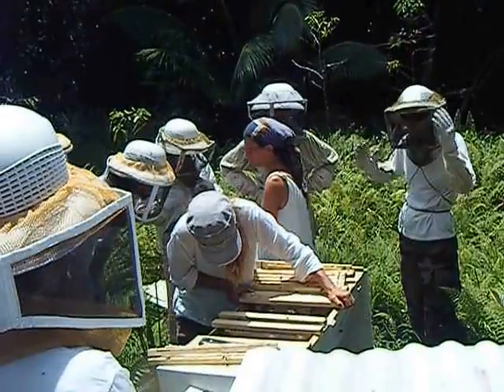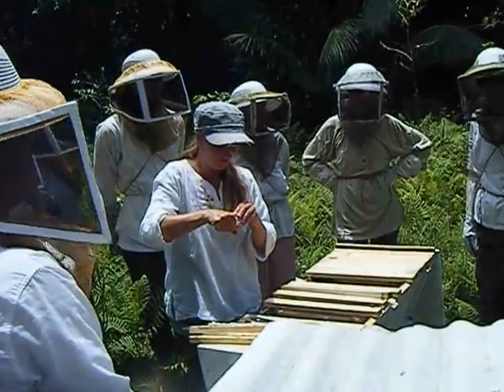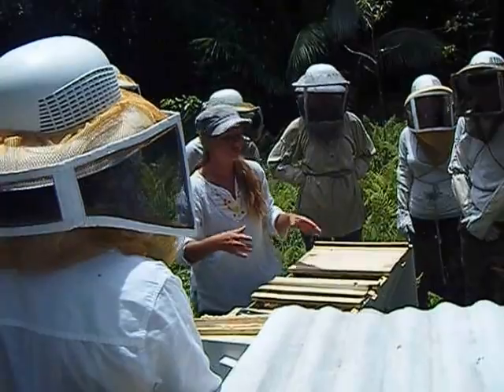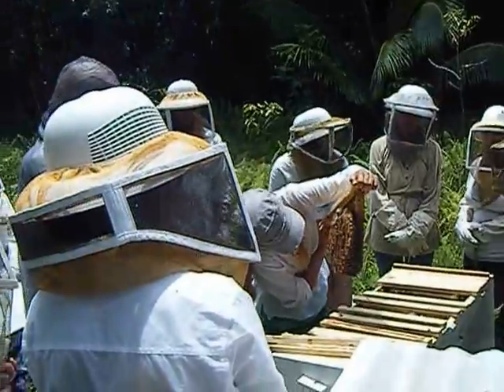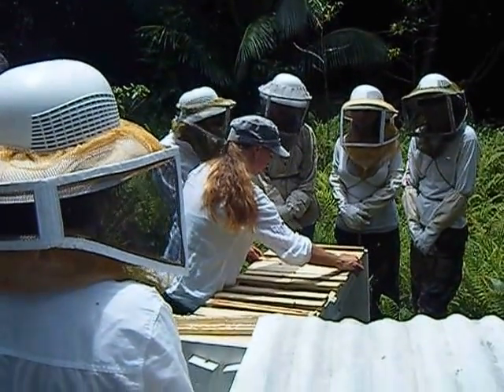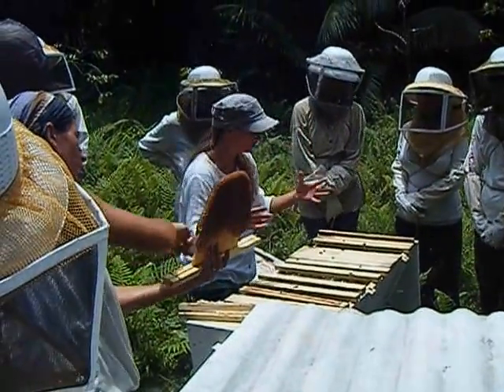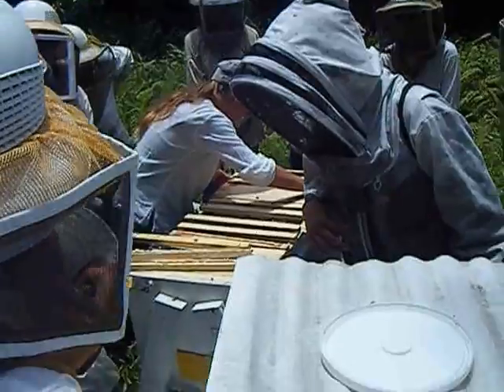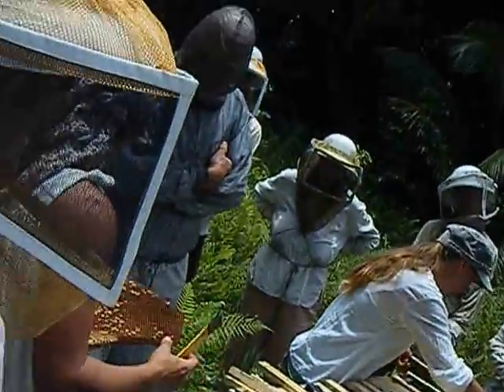Intuitive Treatment Free Beekeeping Workshop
Paradise Nectar Apiaries